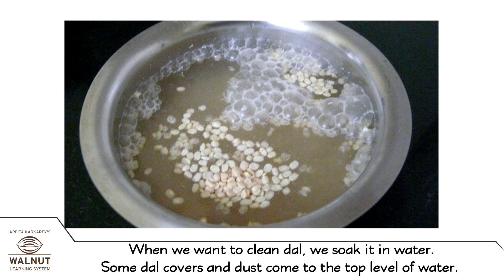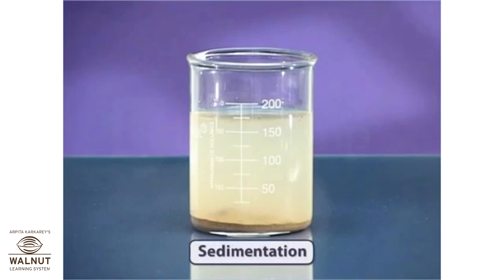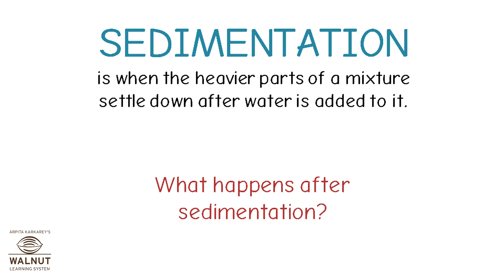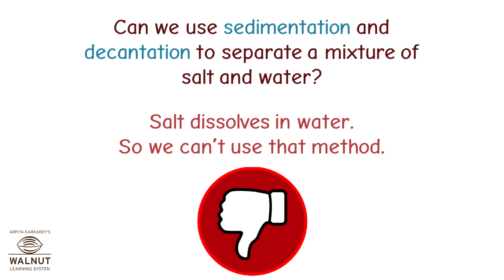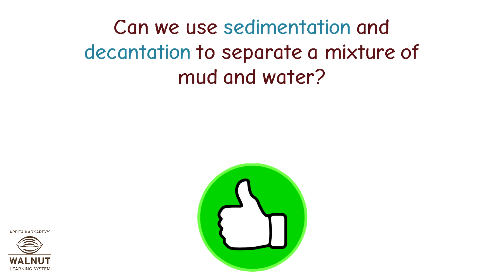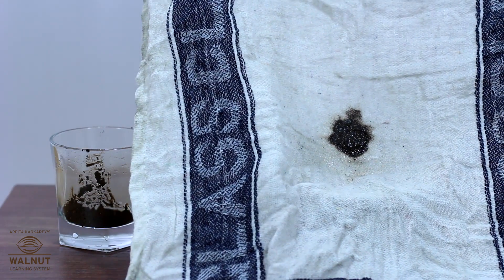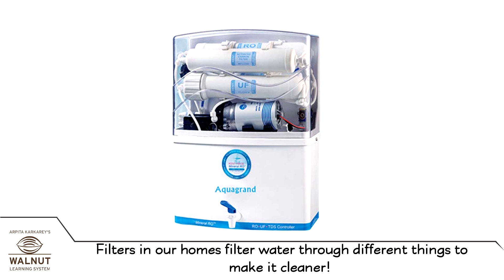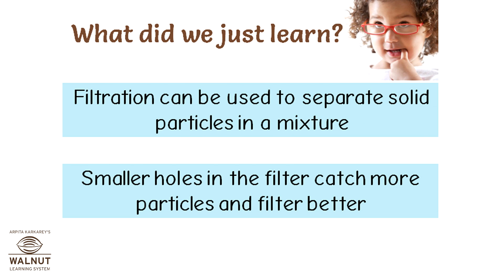6 Science - Separating substances - Sedimentation, decantation, filtration